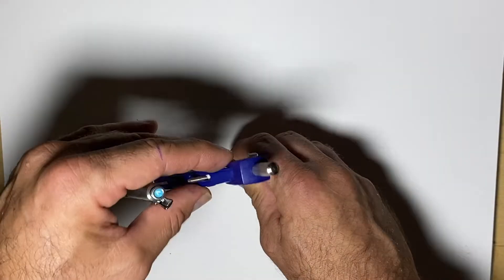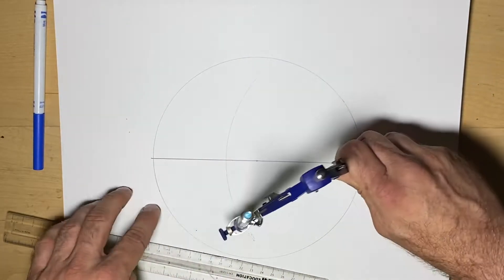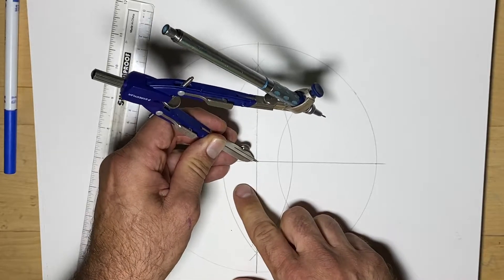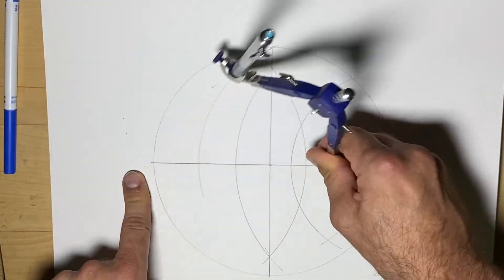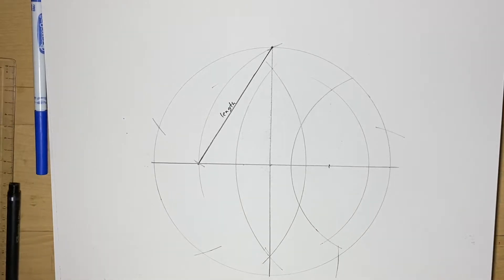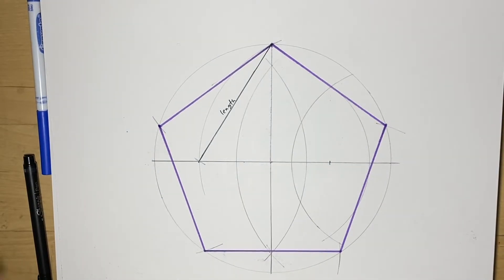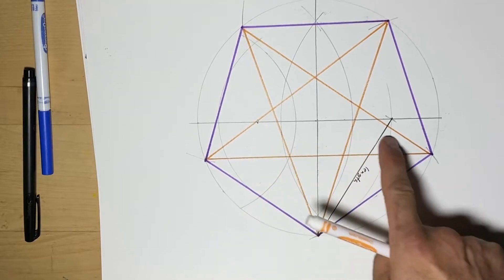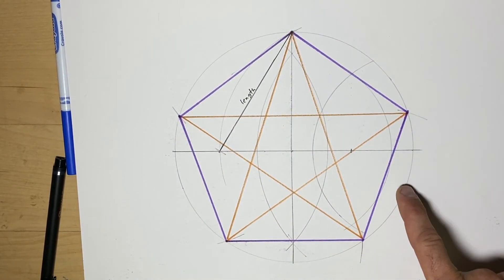Constructing a Pentagon or Pentagram with a Compass and Straight Edge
Don't forget to check out the video showing Pentagons in nature and how how the pentagon contains Phi as a proportion (the number we get with the Fibonacci sequence and fibonacci Spiral

Geometry constructions are great!